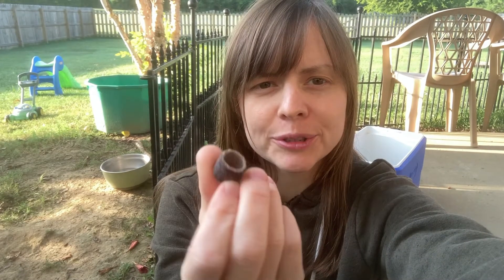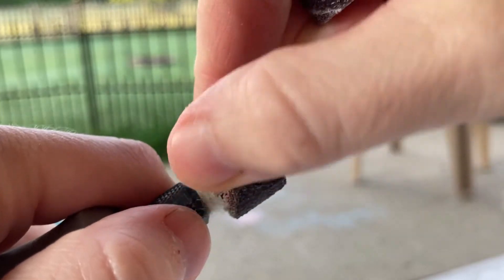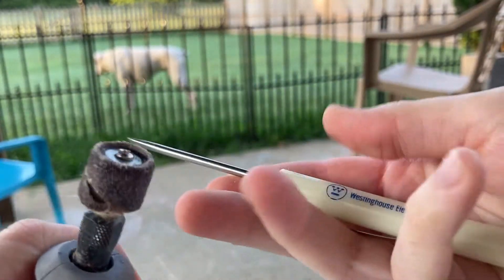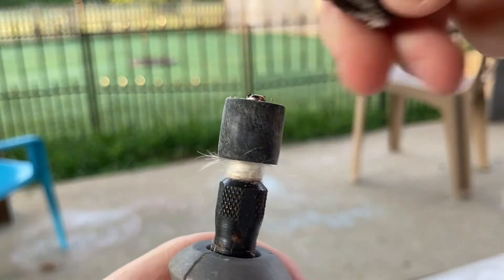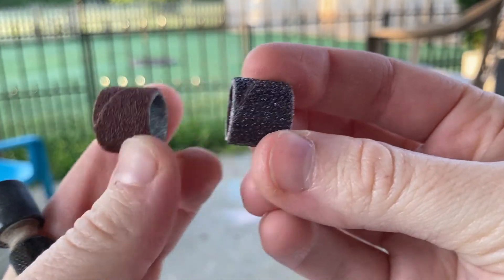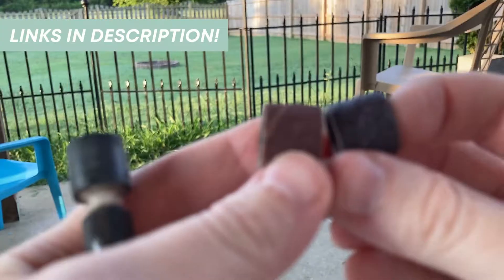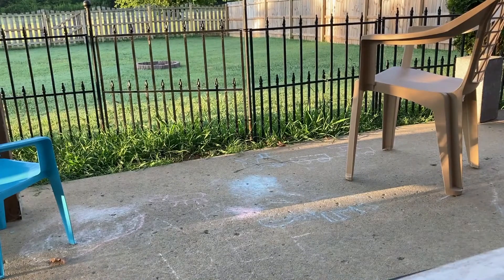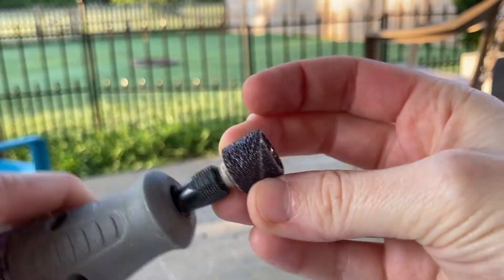When Is It Time To Change The Dremel Sanding Head? And How to Do It!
I explain and demonstrate when and how to change out the sanding drum head on your dremel tool. Grooming tools are expensive enough, so maintenance of those tools is important too!

PRODUCTS USED

Dremel MiniMite (not currently available)
Dremel 7300-PT (nearly identical model)

120 Grit Sanding Heads, 6 Pack on Amazon
60 Grit Sanding Heads, 6 Pack on Amazon

TIMESTAMPS
0:16 When is it time to change the sanding head?
0:49 What supplies do you need?
1:30 Actual Demo
2:12 Grit Comparison